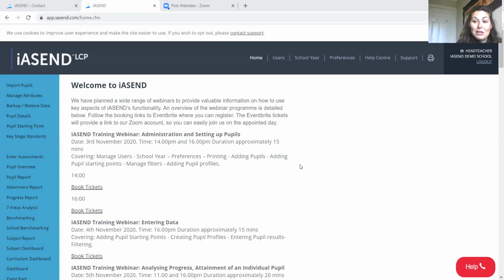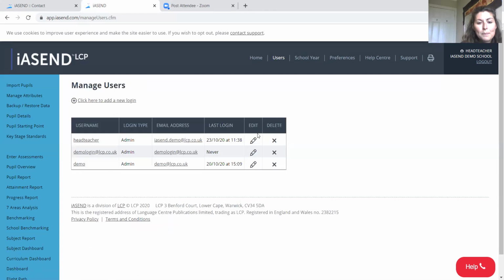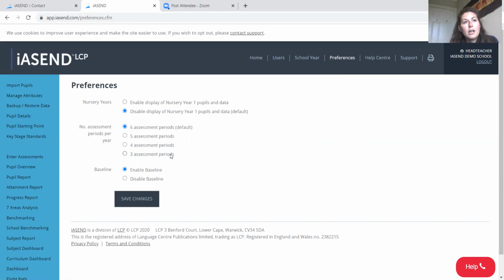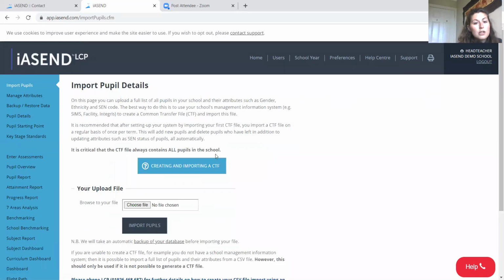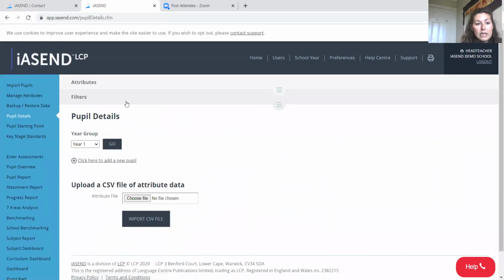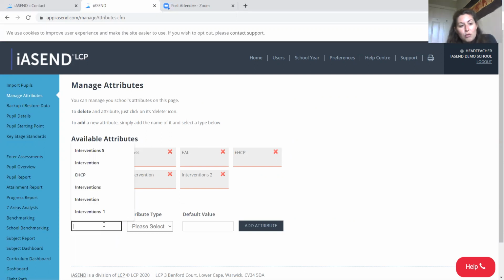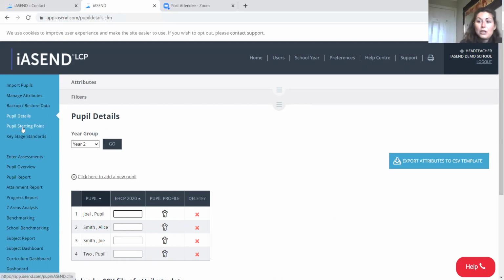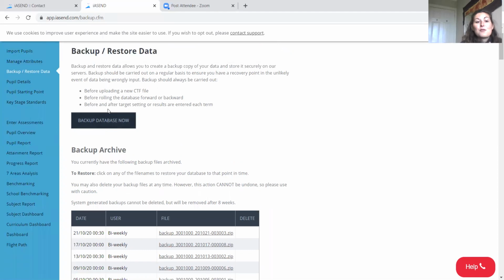iASEND Admin Webinar 2020